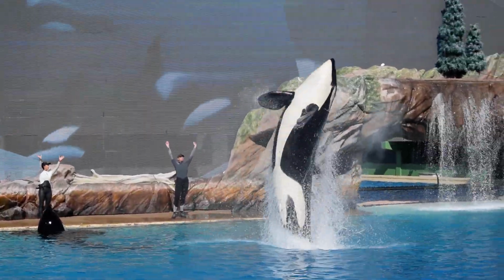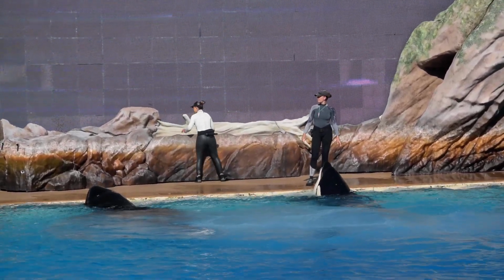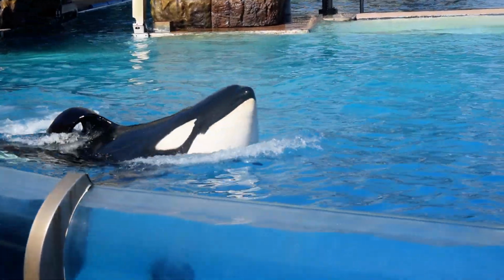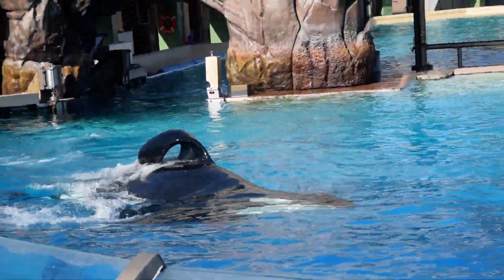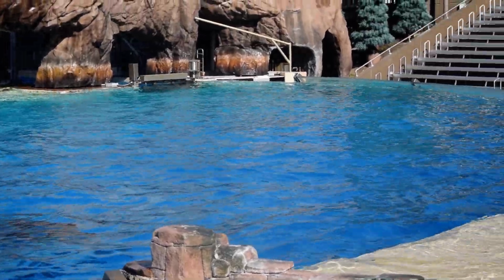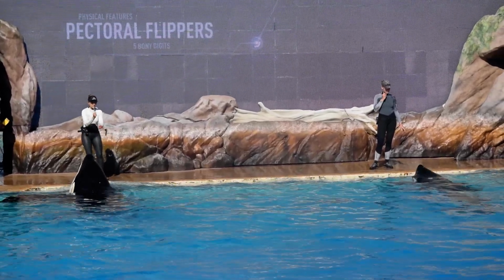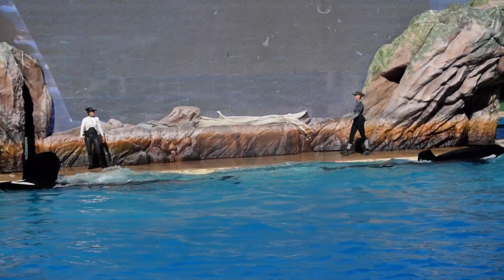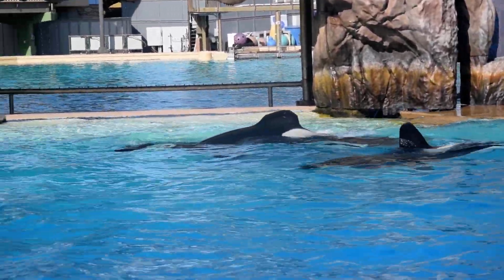Keet and Shouka open Orca Encounter at SeaWorld San Diego September 12, 2023 (4pm) Part 1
0:00 Kalia vertical spin (she’ll be back for part 2)
0:46 Shouka squirt bow
1:22 Shouka slide out
1:41 Keet
2:10 Shouka pec wave
2:42 Keet
3:17 Shouka sighting bow to front flip
3:46 Keet slide out
4:10 Shouka
5:03 Keet sighting bow to belly breach
5:24 Shouka alien
5:43 Keet pec wave

I post SeaWorld San Diego videos and sometimes other animals. I upload full videos most days at 4am PST/PDT and shorts at 6pm PST/PDT. You are welcome to leave respectful anti-captivity comments. If your only source is Blackfish you should reconsider your information. I will delete inappropriate and rude comments. Please be kind. Please don’t use my videos for anything without my permission.
My instagram is H20mammals (the O is a zero)